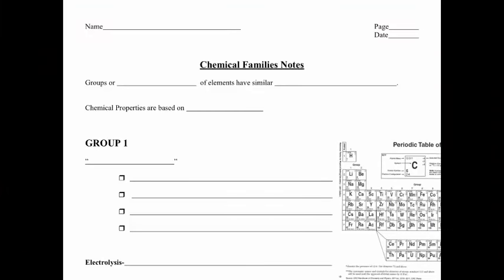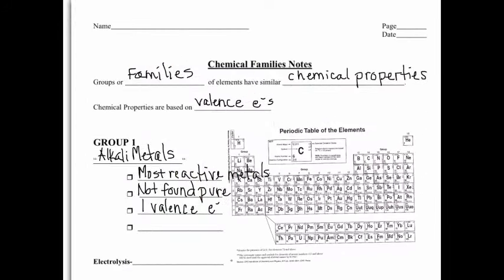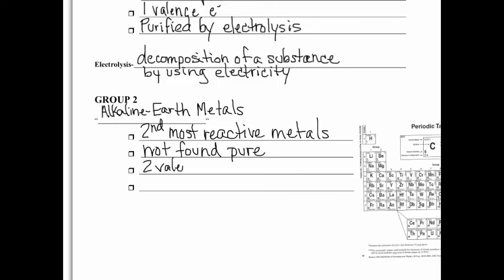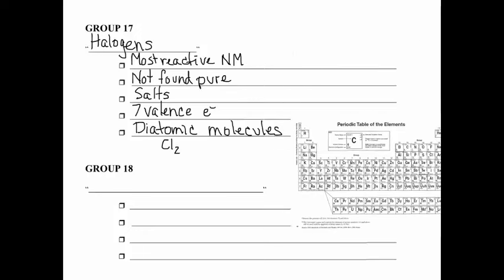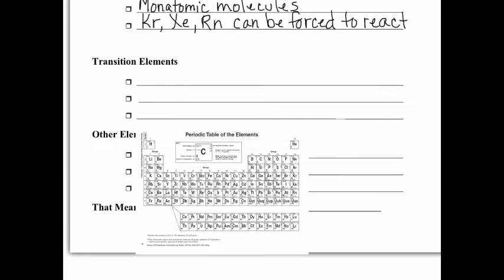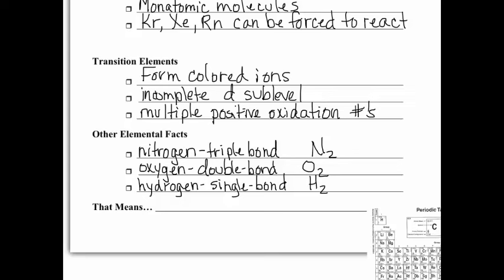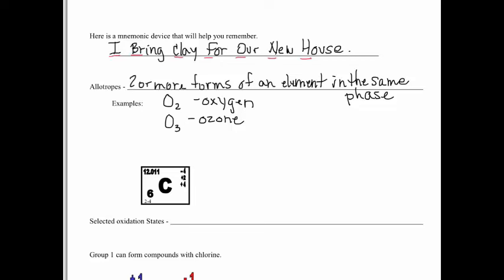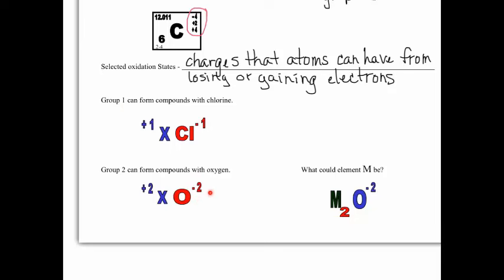2 Chemical Families